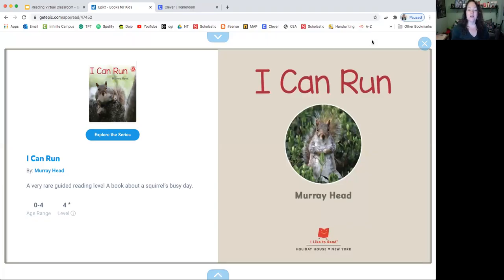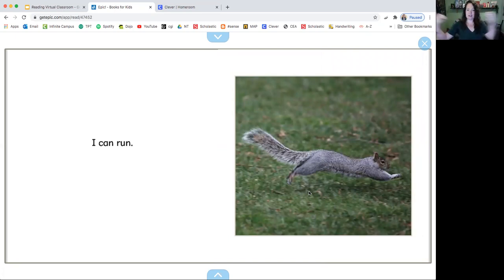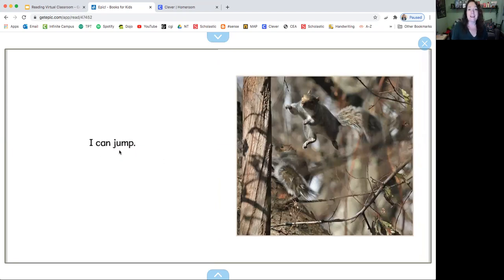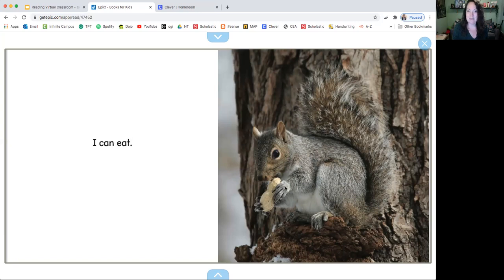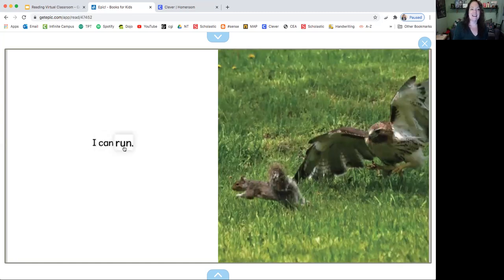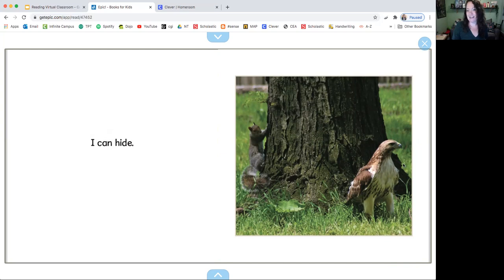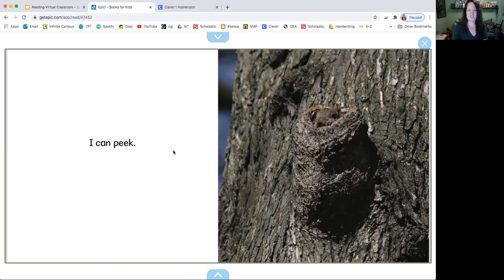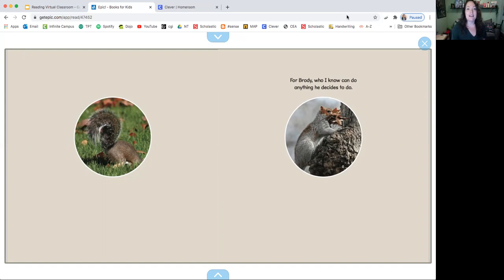Read the Words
The second way to read a book is by reading the words. You can use the pictures to help you solve unfamiliar words.